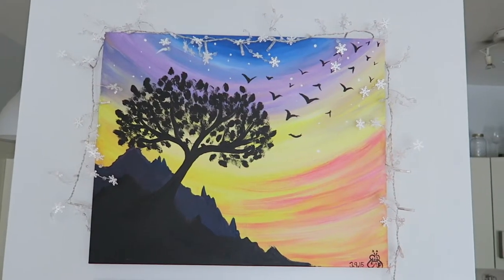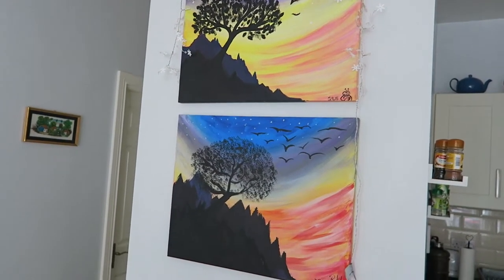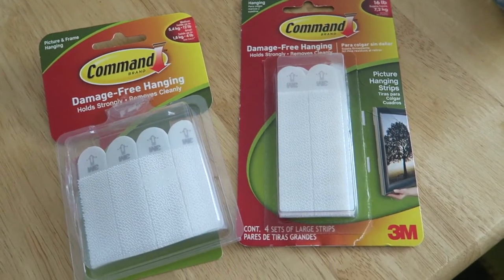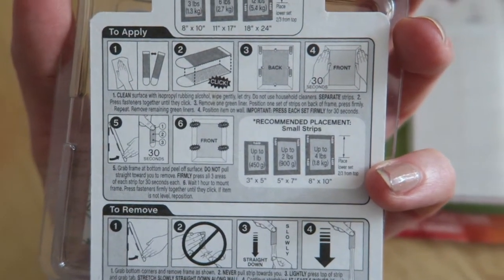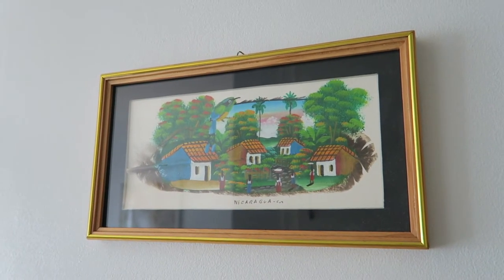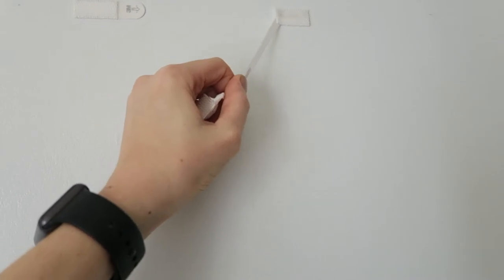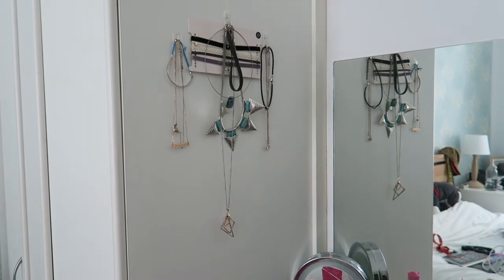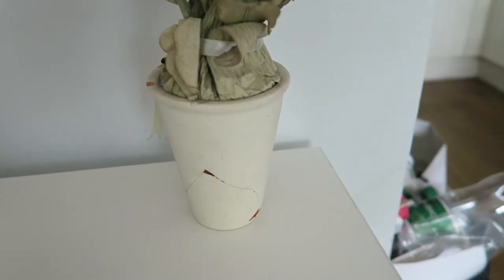How to Decorate Your Rental Apartment | CHEAP & EASY IDEAS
Here are 7 easy ideas to help jazz up your rental property, without having to undergo major painting or remodelling work. All of these ideas can be easily reversed, so you can keep your landlord happy.. (so you can get your security deposit back)!

I've been a renter for about 4 years and my current apartment is the first place I've lived in that I really feel is my home and represents who I am.

So I've put together some cheap ideas to help you to work with what's already in your rental apartment, but still enable you to put your own stamp on the place.

Let me know your interior design tips for jazzing up a rental.